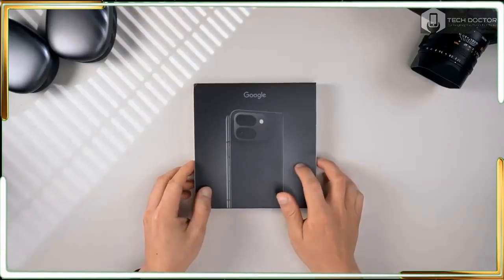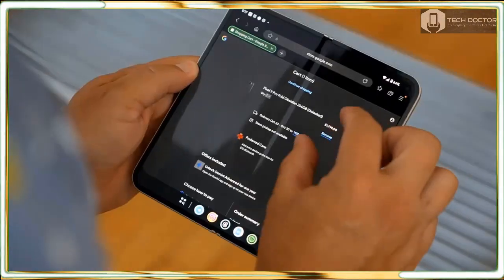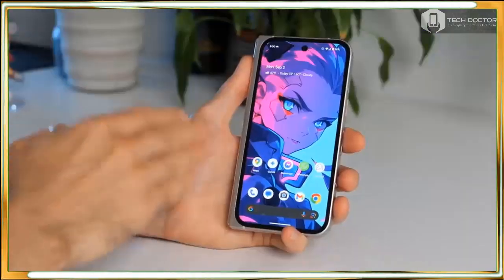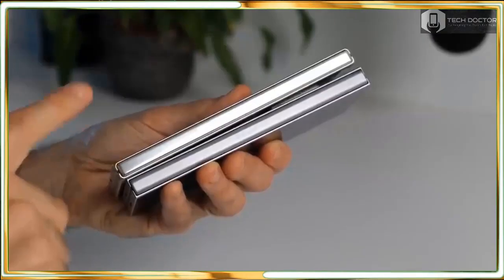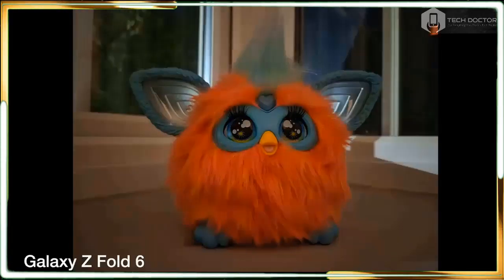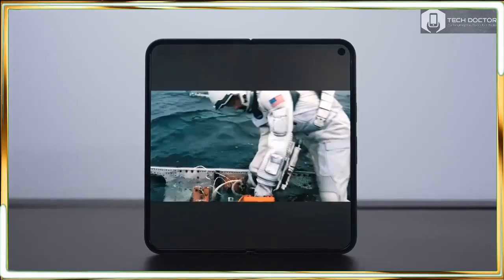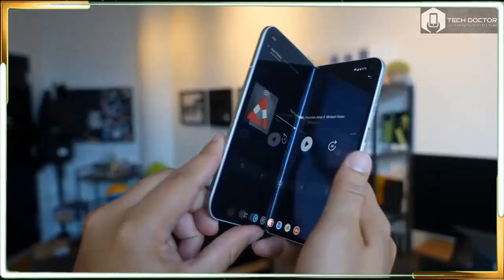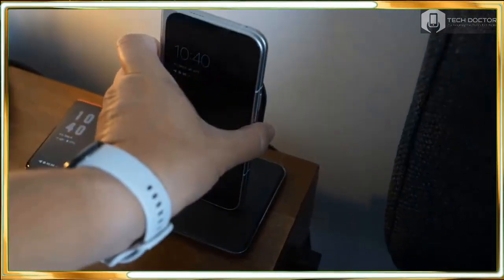Google Pixel 9 Pro Fold Review: A Foldable That Changes the Game!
google pixel 9 pro fold jerry,
google pixel 9 pro fold vs samsung z fold 6,
google pixel 9 pro fold google,
google pixel 9 pro fold google event,
google pixel 9 pro fold gemini,
google pixel 9 pro fold gadgetin,
google pixel 9 pro fold galaxy z fold 6,
google pixel 9 pro fold vs iphone,
google pixel 9 pro fold vs pixel 9 pro xl,
google pixel 9 pro fold vs oneplus,
google pixel 9 pro fold weight,
google pixel 9 pro xl fold,
google pixel 9 pro fold youtube,
google pixel 9 pro fold 256gb,
google pixel fold wireless charging,
google pixel 9 pro fold 5g 512gb,
google pixel 9 pro fold 5g 256gb
pixel 9 pro fold accessories,
pixel 9 pro fold ai features,
pixel 9 pro fold aspect ratio,
pixel 9 pro fold ai,
pixel 9 pro fold all colors,
pixel 9 pro fold battery test,
pixel 9 pro fold black,
pixel 9 pro fold benchmark,
pixel 9 pro fold back cover,
pixel 9 pro fold crease,
pixel 9 pro fold camera vs pixel 9 pro,
pixel 9 pro fold cnet,
pixel 9 pro fold dave2d,
pixel 9 pro fold introduction,
pixel 9 pro fold impressions,
pixel 9 pro fold inner screen,
pixel 9 pro fold flossy carter,
pixel 9 pro fold full review,
pixel 9 pro fold fingerprint,
pixel 9 pro fold fold 6,
pixel 9 pro fold francais,
pixel 9 pro fold gemini,
pixel 9 pro fold german,
pixel 9 pro fold launch,
pixel 9 pro fold mr mobile,
pixel 9 pro fold mrwhosetheboss,
pixel 9 pro fold note taking,
new pixel phone fold,